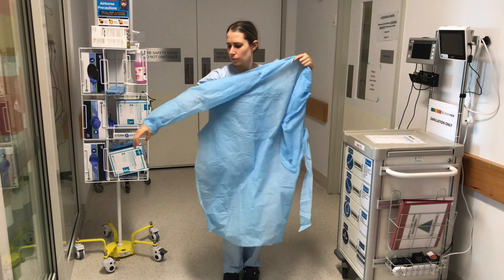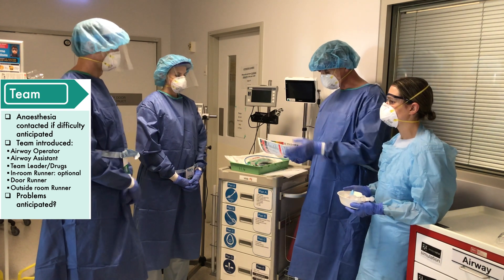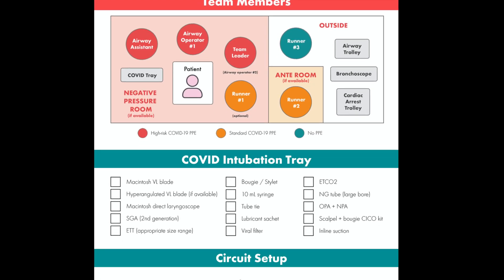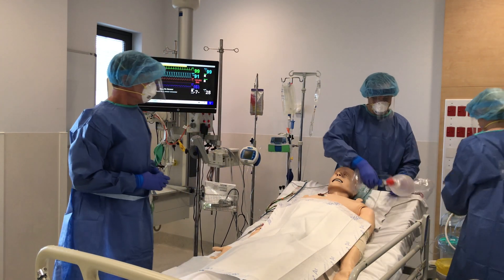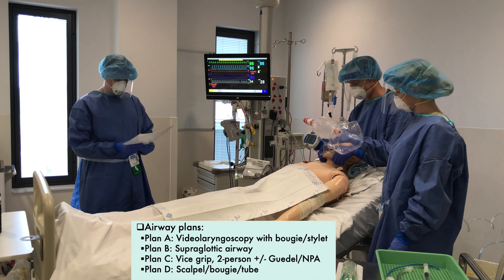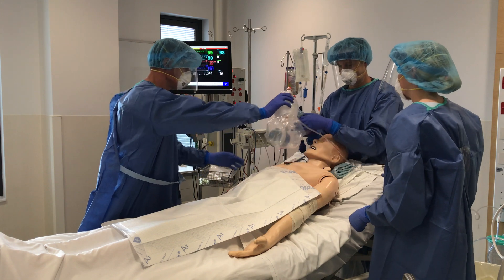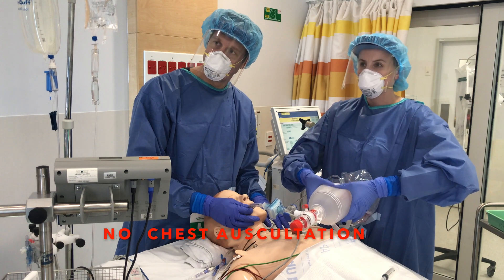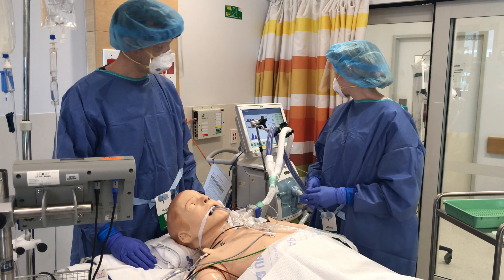SAS Tracheal Intubation in COVID 19 Patients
Video outlining the SAS approach to airway management and tracheal intubation in the COVID-19 adult patient group. Based on the SAS Consensus Statement (MJA 2020).